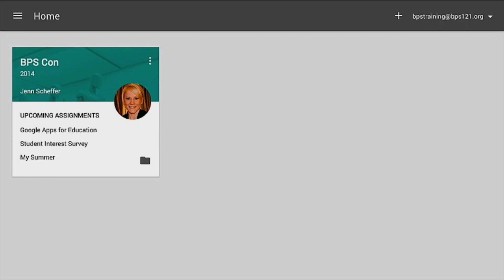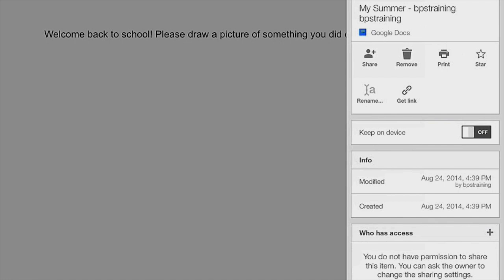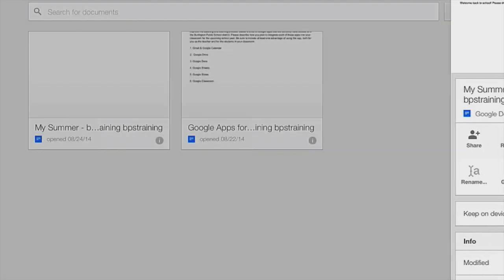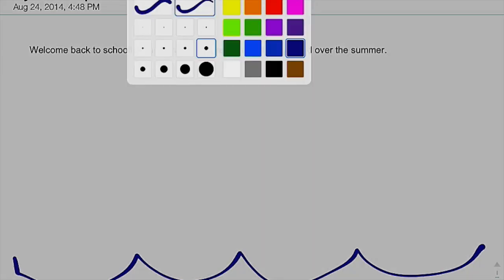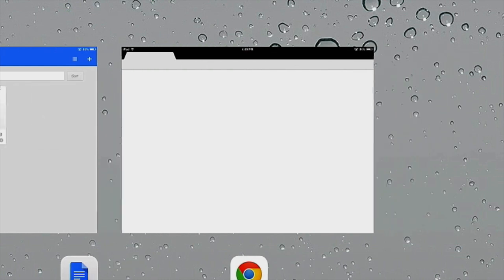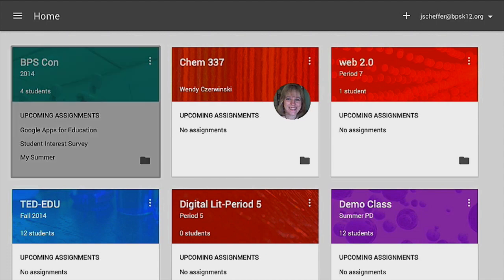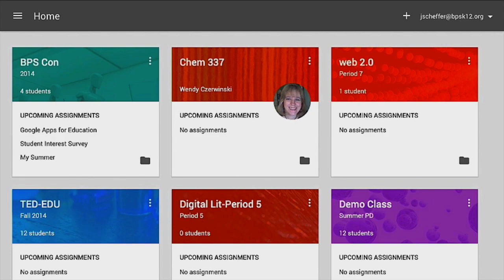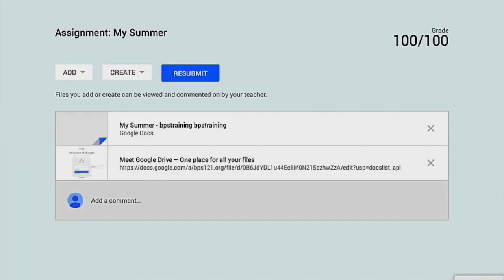Classroom and the iPad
Google Classroom and the iPad